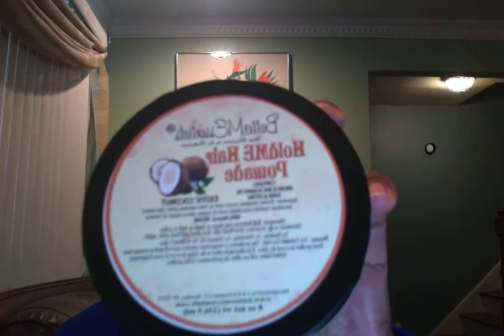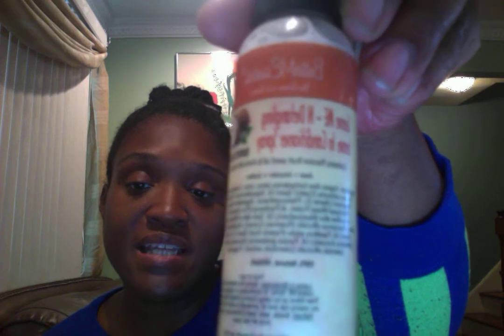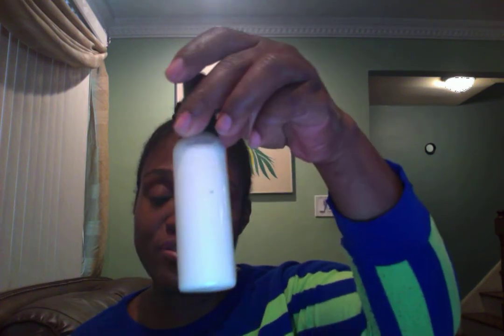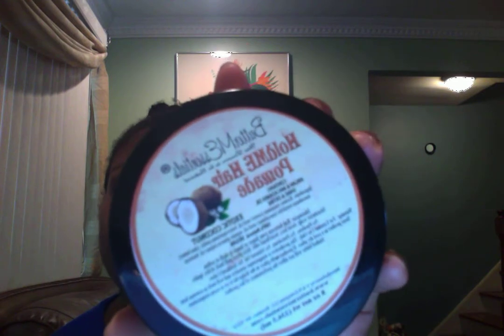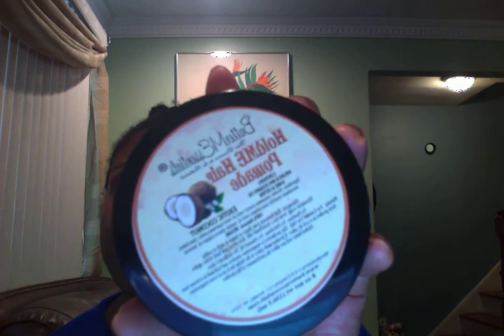ButterMEssentials HoldME Hair Pomade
If you are still addicted to hair grease?  Look no more we have a better natural alternative packed with nourshing ingredients.